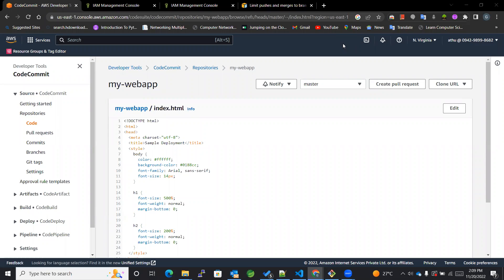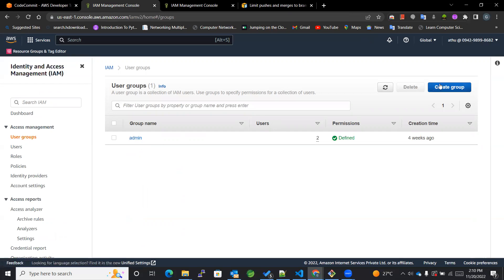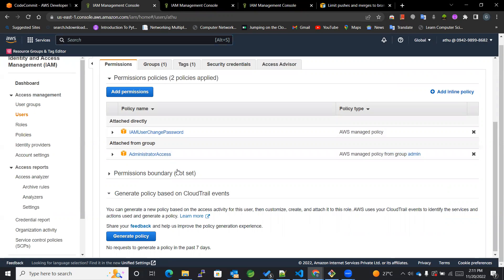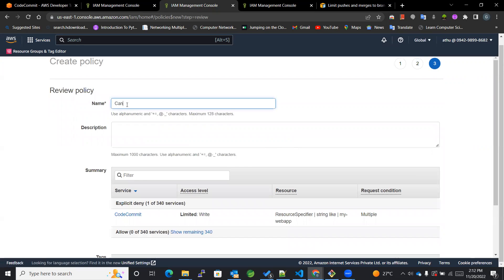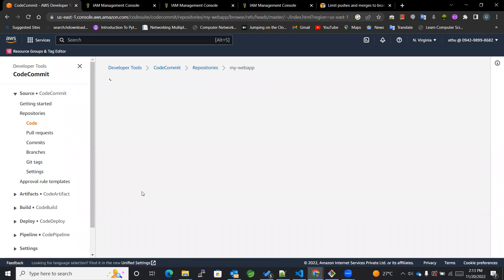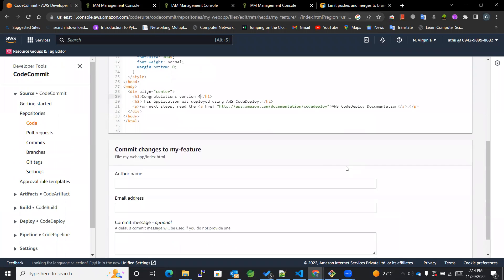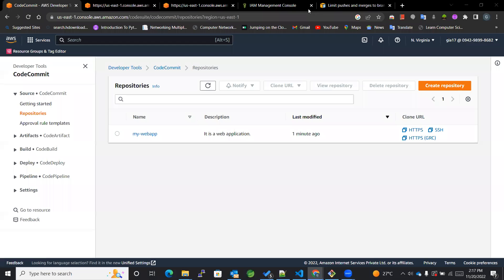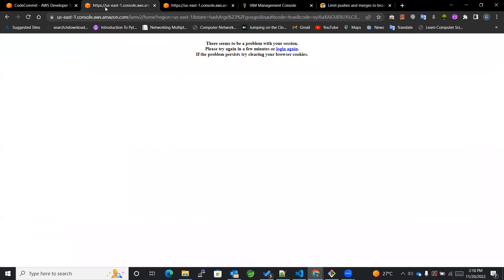AWS CodeCommit - Securing Repositories and Branches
► ▬▬▬▬▬▬  About 🧾 ▬▬▬▬▬▬
Ensure the security of your source code with AWS CodeCommit, a fully managed source control service. This video will guide you through the process of securing your CodeCommit repositories and branches. You will learn how to set up and manage access control, use AWS Identity and Access Management (IAM) to control permissions, and configure branch permissions for pull requests. Whether you're new to CodeCommit or looking to improve your security practices, this video will provide you with the knowledge and skills needed to secure your CodeCommit repositories and branches.

00:00 Introduction
01:05 Creating User groups
01:24 Creating a Deny Policy for the Users you want to deny access to CodeCommit
04:21 Experimenting with Users
06:22 Creating a pull request
06:53 Merging the pull request